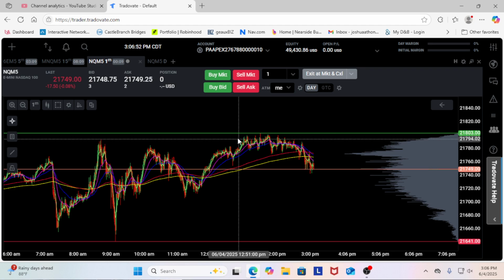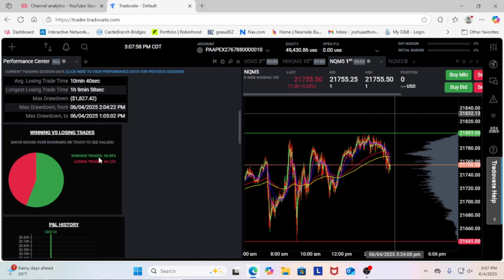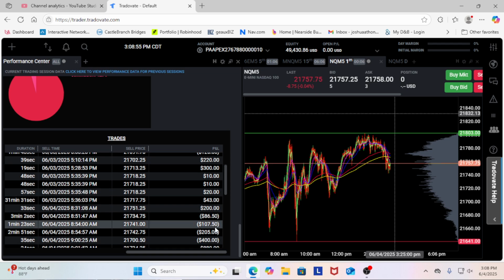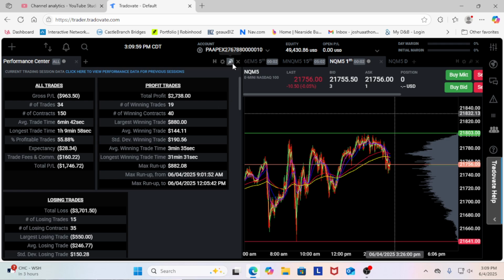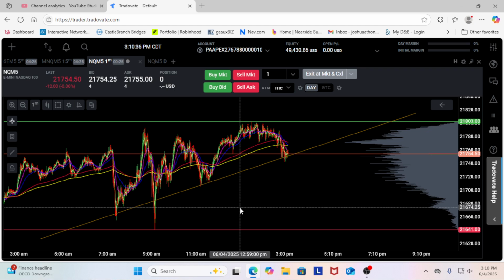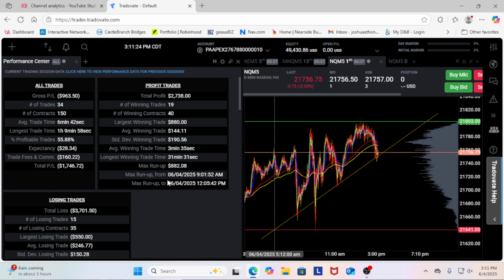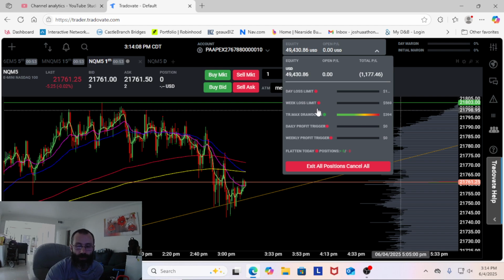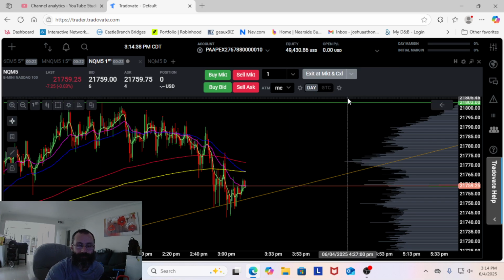Do Not Do What I Did Today Daytrading (Raw Advice)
In this video I will be explaining what not to do while daytrading!!! I broke every rule of mine and almost blew a Funded Apex account that had plenty of profits in it to start.